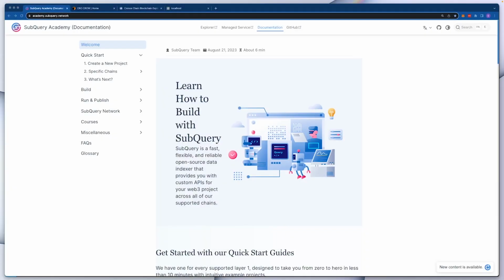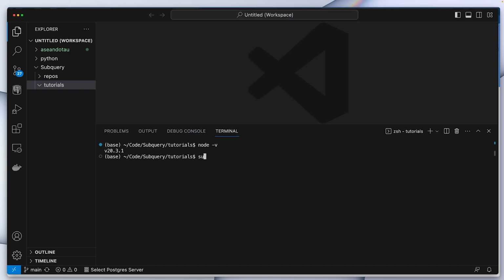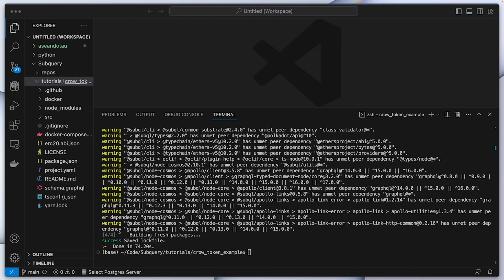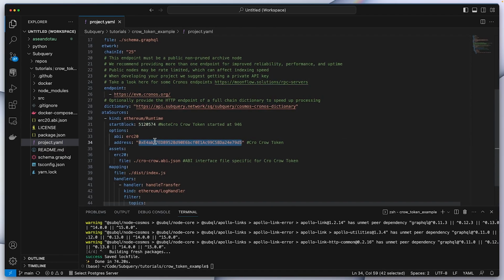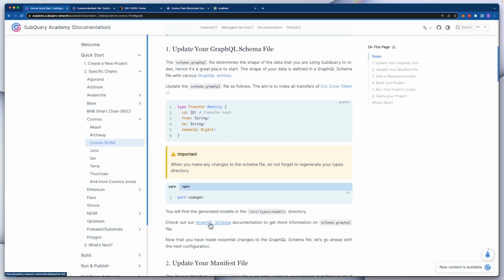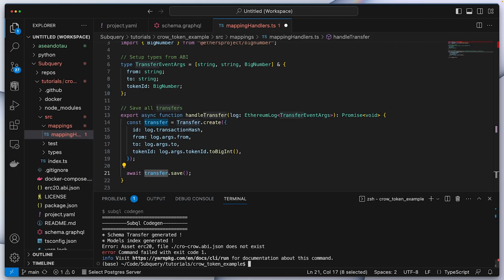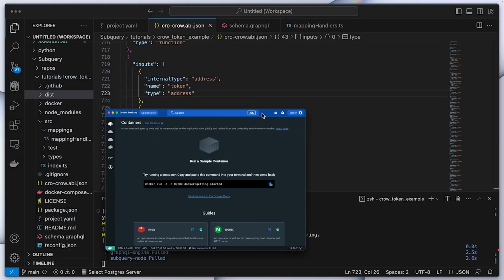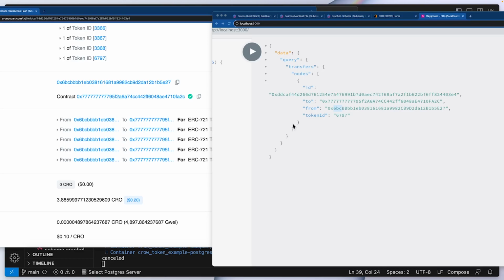How to run the SubQuery Cronos quickstart project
Learn how to build a Cronos project with SubQuery indexing all transfers of Cro Crow Token on the Cosmos network.

📽 TIMESTAMPS 📽

0:00 Intro
0:37 Version check
2:22 Subql init
3:55 Yarn install
4:22 The Manifest file
7:38 The Schema file
9:25 The Mappings file
10:30 Running the project